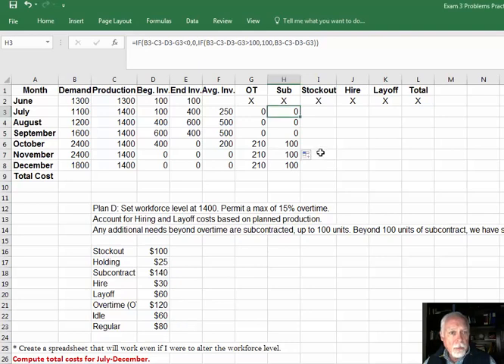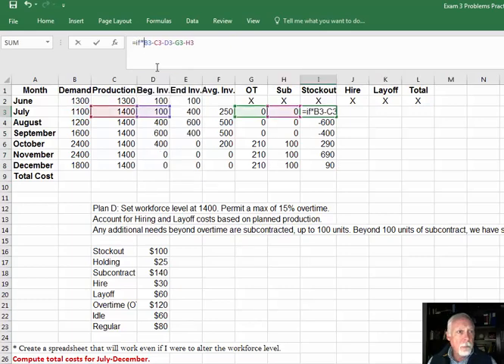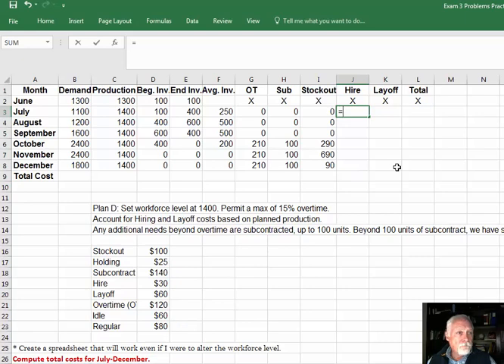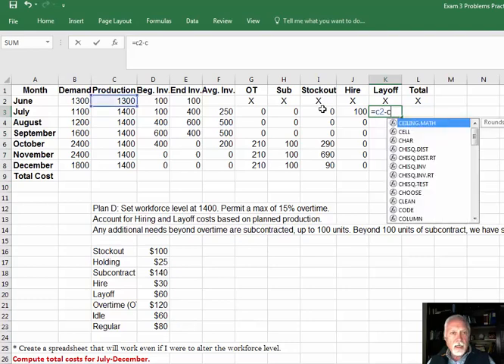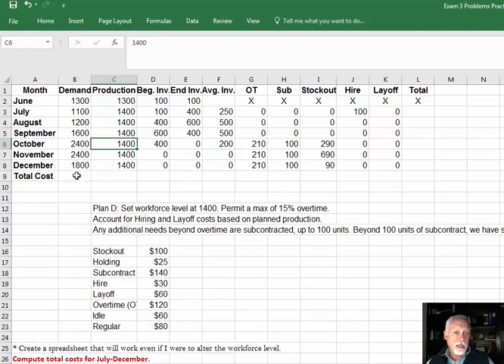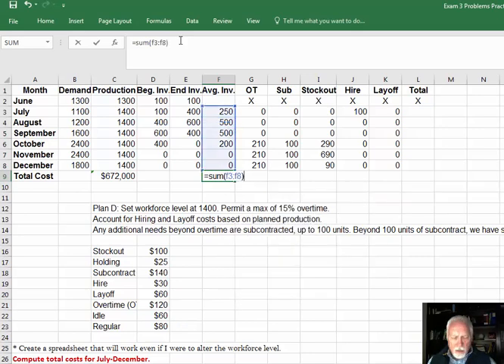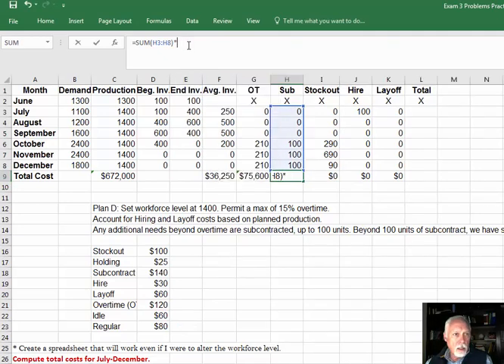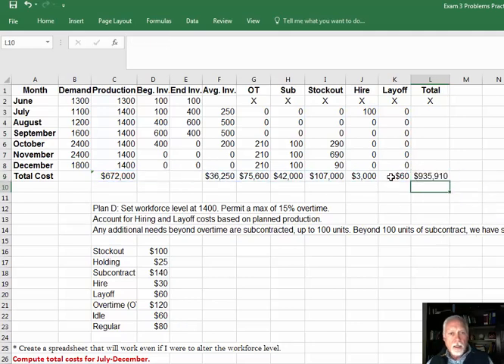Aggregate Planning Part 2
Finishes problem by dealing with stockout, hire and layoff, and total costs.